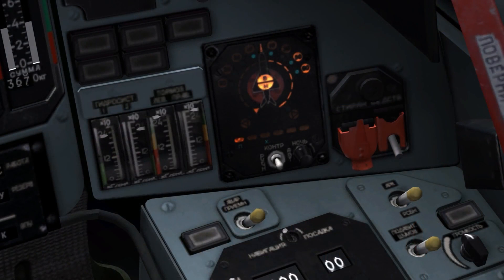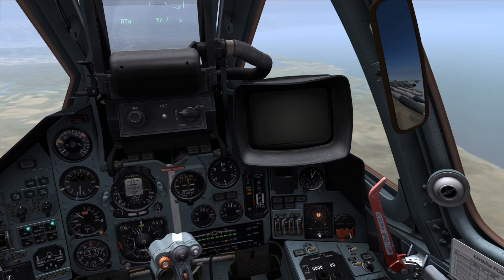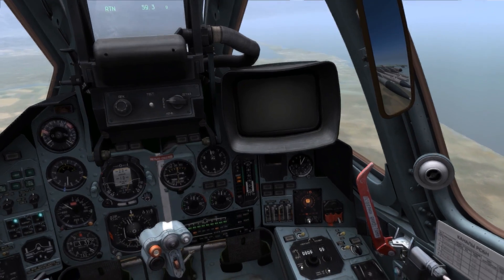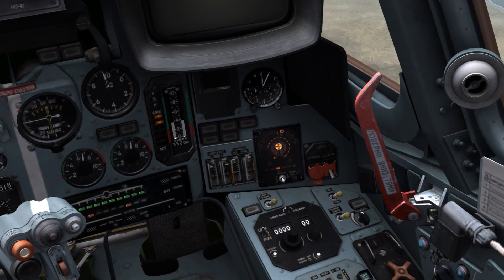DCS:World - Su-25T SPO-15 Radar Warning Receiver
Today I explain the symbology and interpretation of the SPO-15 Radar Warning Receiver found in the Su-25 as well as other Russian aircraft.

 Below you can find in image explaining the symbology, an explanation of threat indicators, as well as the default hotkey bindings for the RWR alert volume as well as the emission filter.

Threat Types:
П – airborne radar
З – long-range radar
X – medium-range radar
H – short-range radar
F – early warning radar
C – AWACS

Hotkeys:
RWS mode filter [RShift-R] Removes all emitters operating in acquisition mode.

RWR audio alert volume [RAlt-,] – [RAlt-.]